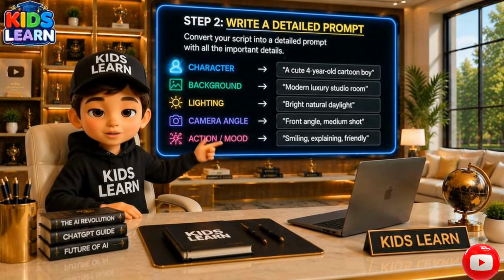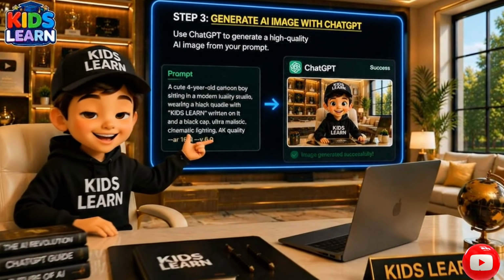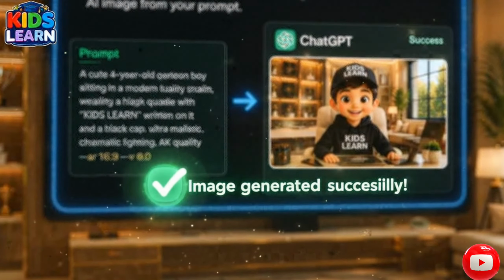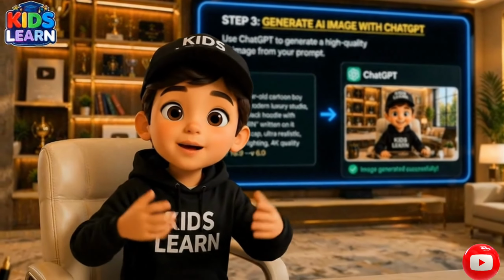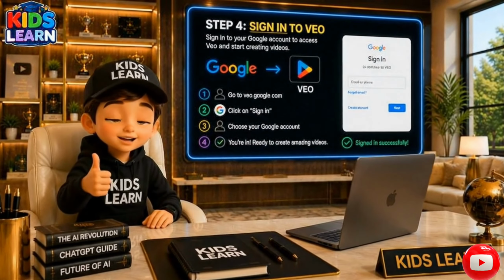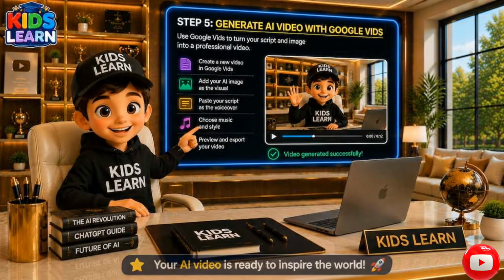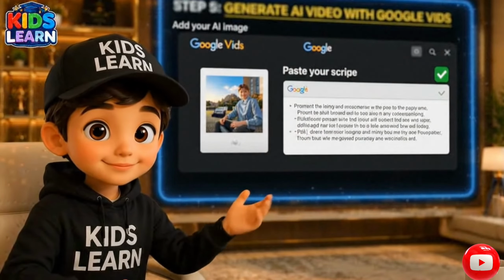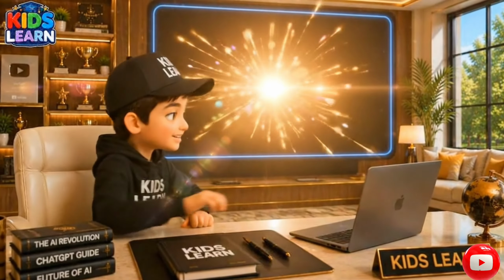How to Create AI Videos for FREE with ChatGPT + Google Vids | Complete Beginner Tutorial (2026)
🚀 Want to create stunning AI videos for FREE? In this complete step-by-step tutorial, you'll learn how to write a script, generate AI images with ChatGPT, and turn them into professional AI videos using Google Vids.

✨ In this video you'll learn:

✅ Write the perfect AI script
✅ Create AI images with ChatGPT
✅ Use Google Vids step by step
✅ Generate professional AI videos
✅ Beginner-friendly workflow

Whether you're a beginner, YouTuber, student, or content creator, this tutorial will help you create amazing AI videos quickly and easily.